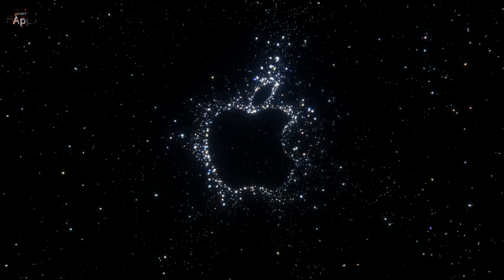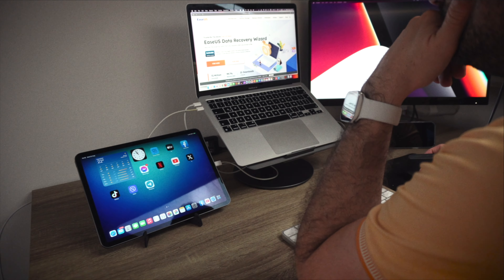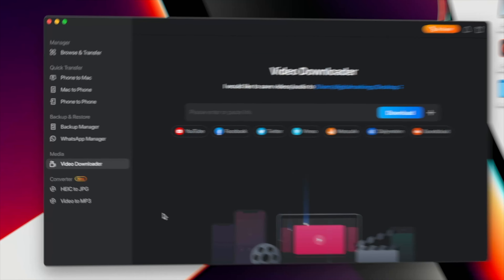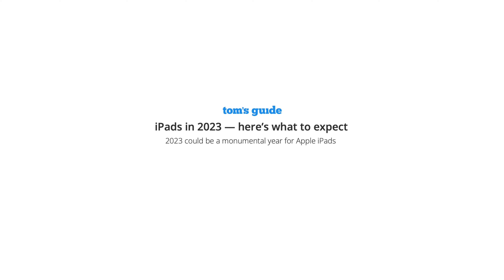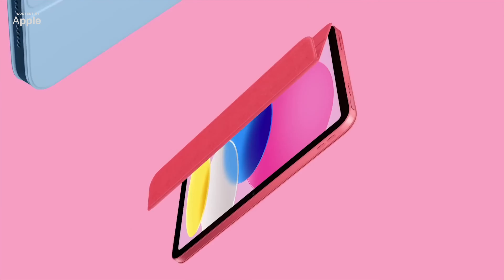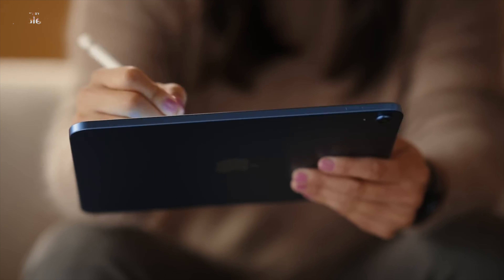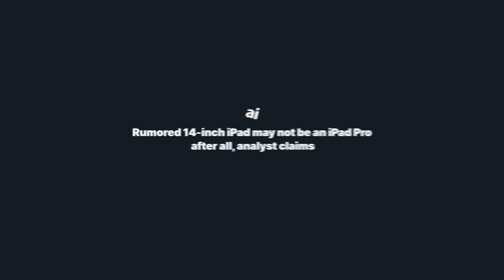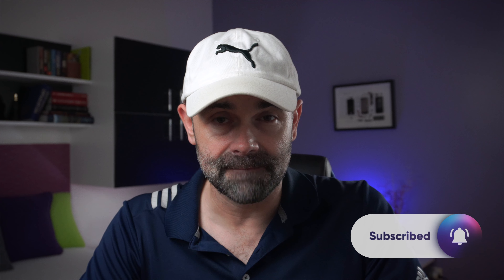iPad 11th Generation release date in 2023? Will there be a surprise on Apple September event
iPad 11th generation release date still seems uncertain. Will there be the next gen launch on Apple September event? Digital Markings rundown of iPad 11 leaks and rumors. Check out MobiMover a backup, recovery, file transfer tool for Apple devices Also take a look at their video recording software which has been used for this promo

Timestamps:
0:00 Intro
0:43 Sponsored content - EaseUs MobiMover tool promo
1:50 Lets talk about iPad 11 and its potential arrival on Apple September Event
5:13 Closure

WITNESS AN INTELLIGENT WEBCAM
Meet the world's smartest Webcam: Tiny 2. Grab it now wuth 5% of discount, just by using "Marko5" code